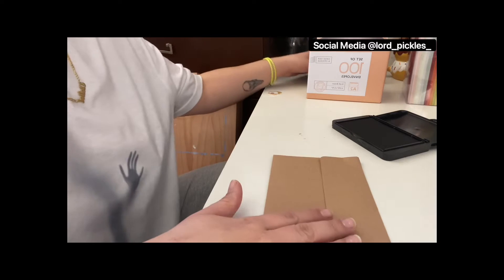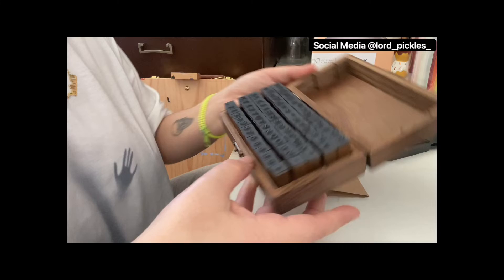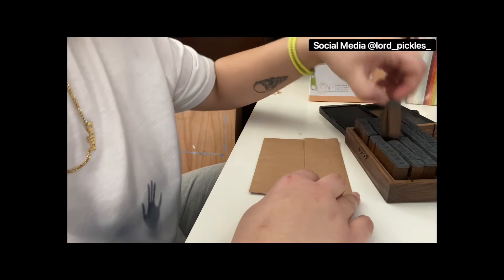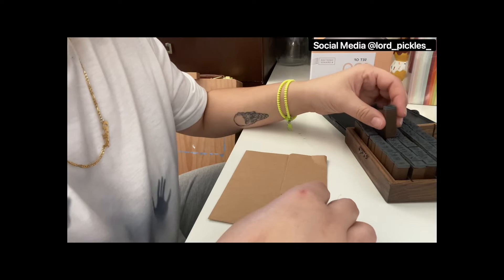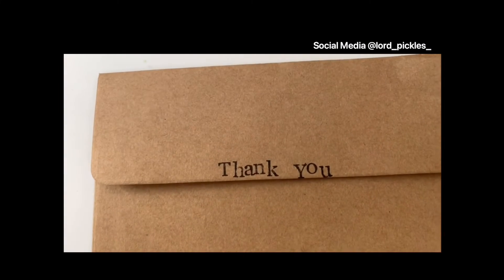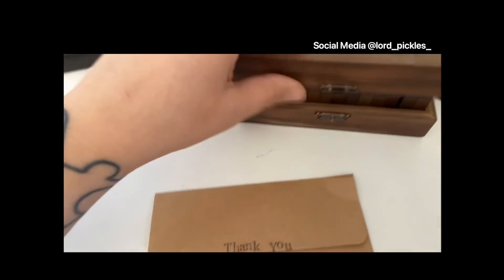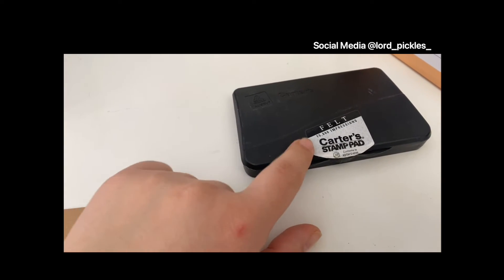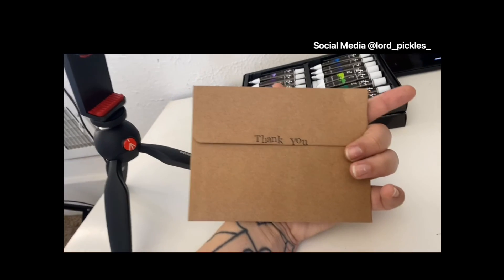Showing off my new typewriter stamps i got from amazon!!!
Hi Lovelies! i appreciate you for watching my videos :)

let me know what you wanna see in the comments!🥰 Gunna put ⚠️ in all videos since  so many people get offended over something small 🤷🏽‍♀️🤦🏽‍♀️ My videos are not made for kids.

Help me chop off My tatas? 🥺🥰

Main Insta:  lord_pickles_
Art Insta:  2d_pickles_
Barber Insta:  the_scissorer_
Art Tiktok:  art_dillf
Backup Tiktok:   _m.a.x.x.x_

AMAZON WISHLIST!
art stuff

tattoo stuff

tech stuff

barber stuff

for my new place